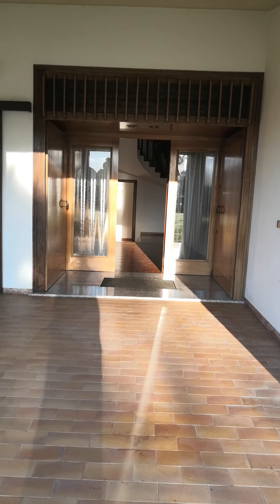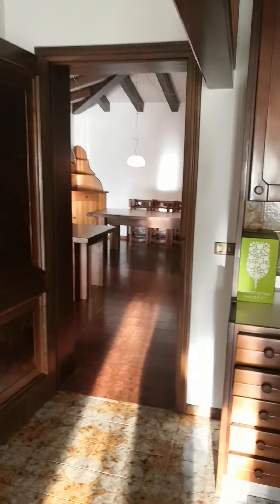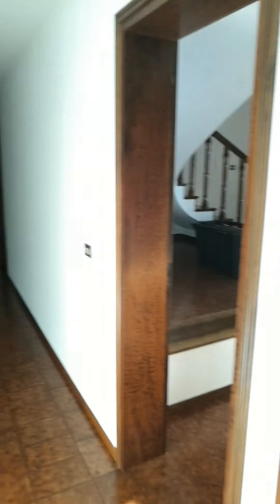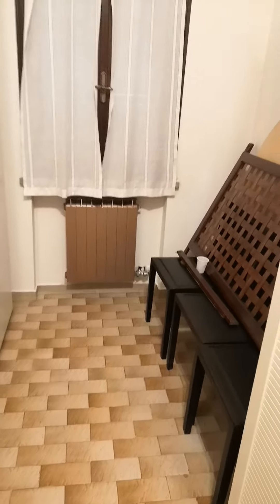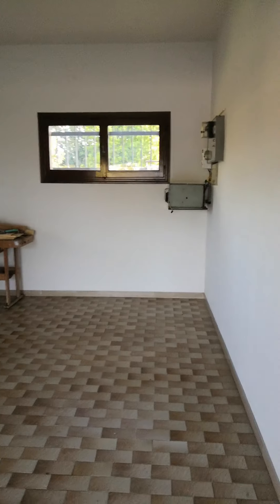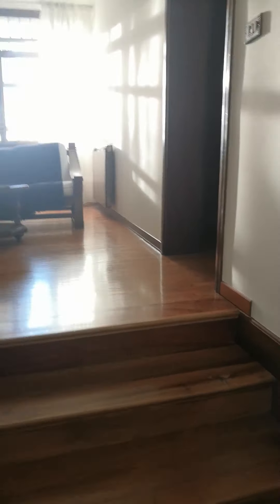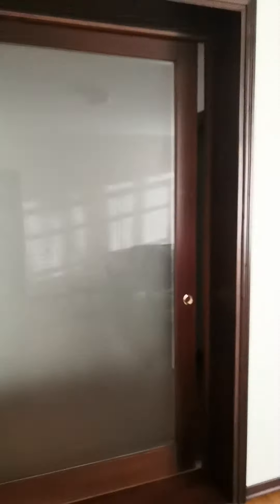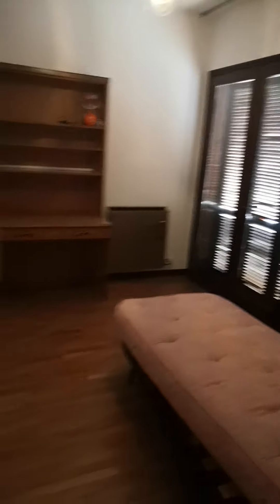not a normal house in Italy but it feel like a mansion. house tour brugnera Italy